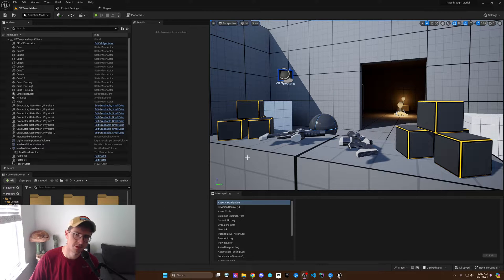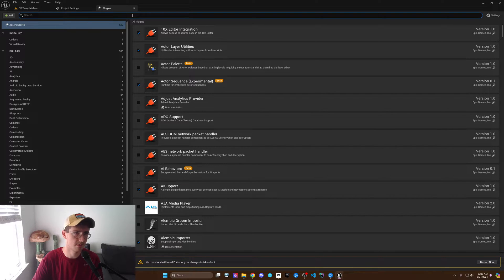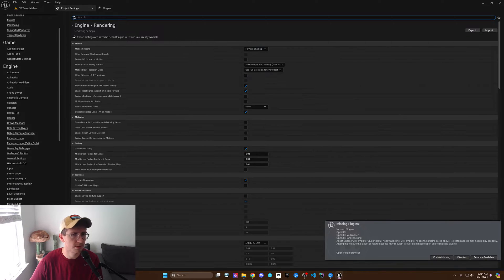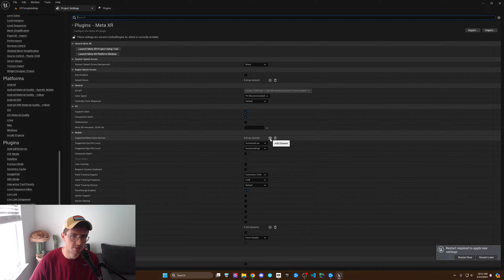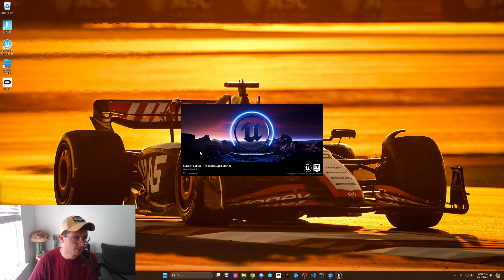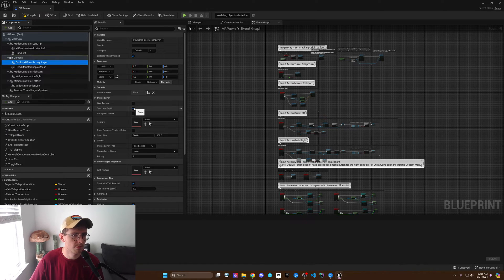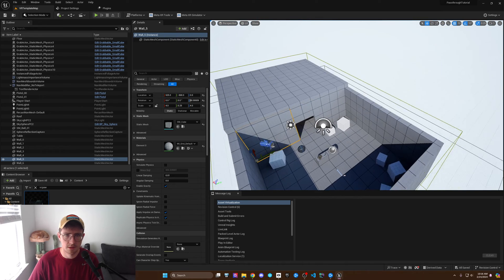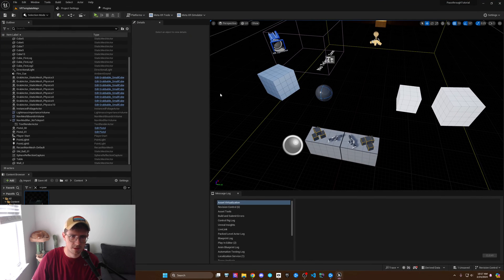How To Set Up MetaXR Passthrough on UE5 (Unreal Engine 5)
sup nerds